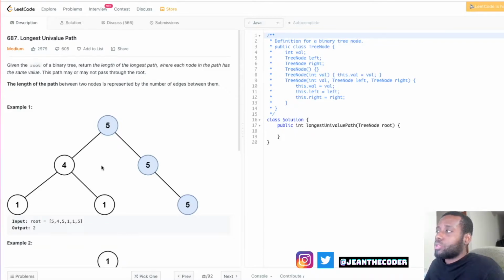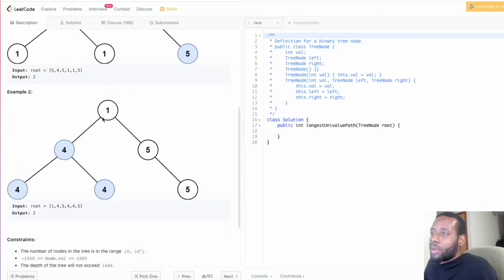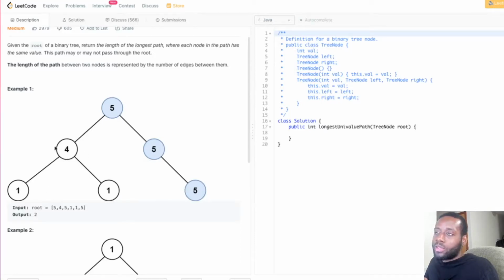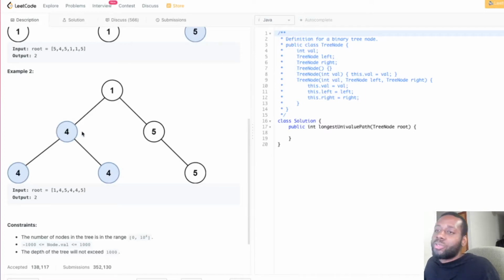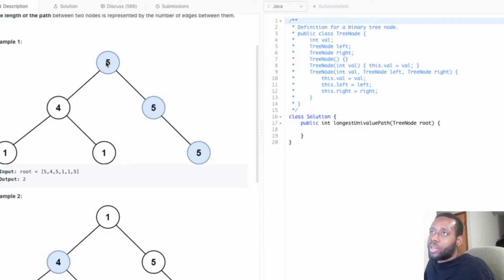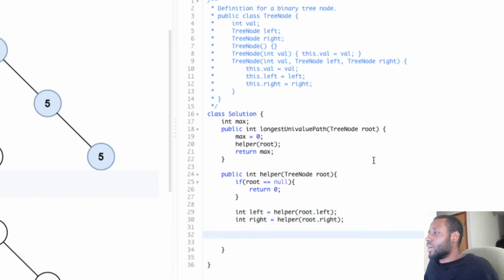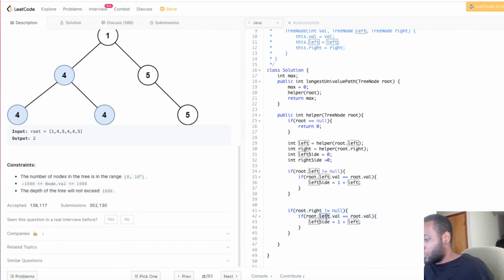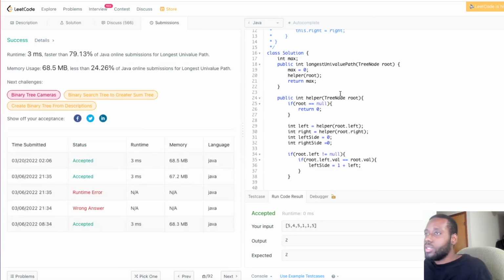LEETCODE Coding Interview Question - Longest Univalue Path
0:00​ - Reading Problem Statement
0:50 - Running Through Examples
9:30​ - Code